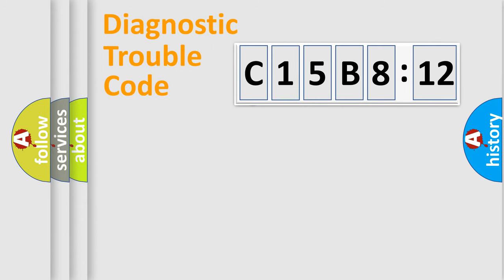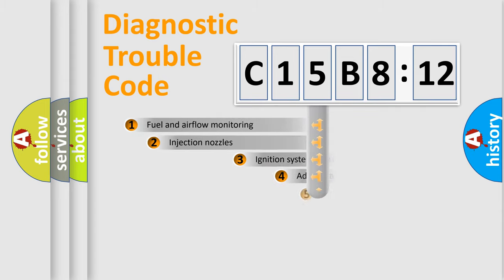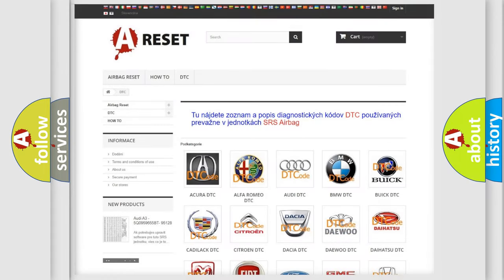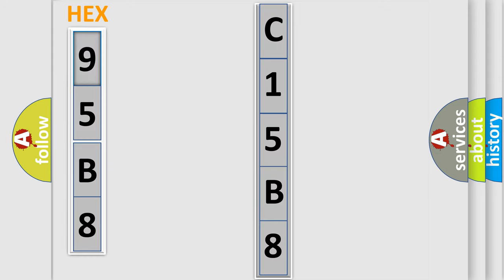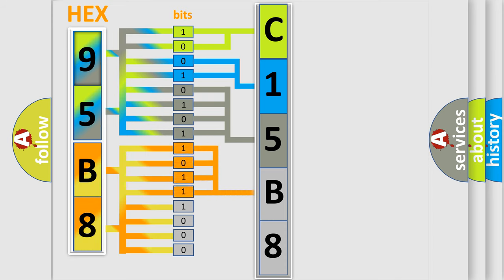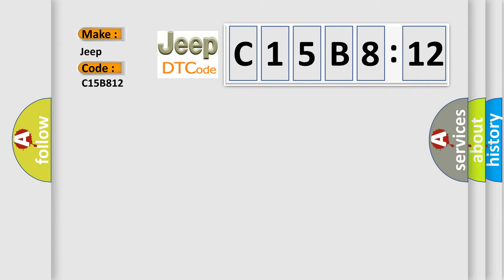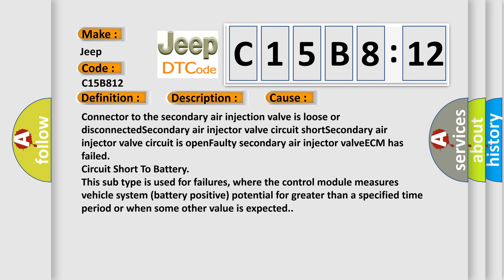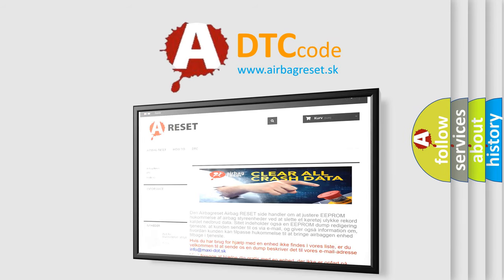DTC Jeep C15B8-12 Short Explanation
Contents:
0:21 Basic DTC analysis according to OBD2 protocol standard.
1:48 Insight into programming
2:58 A diagnostically understandable description of the Diagnostic Trouble Code
3:05 Basic error definition

Make:
Jeep
Code:
C15B8 12
Definition:
Secondary Air Injector Valve Circuit Open
Description:
Engine started,engine running at a steady cruise speed,the Engine Control Module detects a short circuit open when activating the secondary air injection solenoid valve.
Cause:
Connector to the secondary air injection valve is loose or disconnectedSecondary air injector valve circuit shortSecondary air injector valve circuit is openFaulty secondary air injector valveECM has failed
Failure Type: